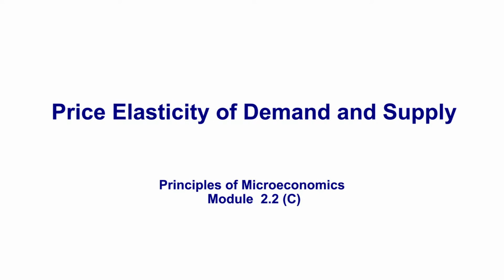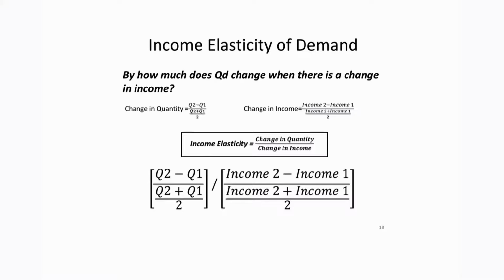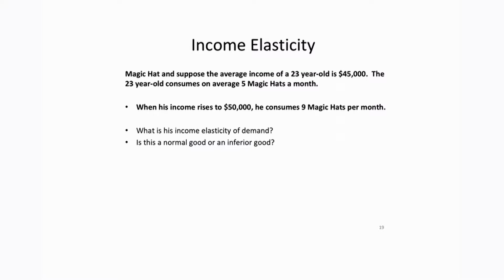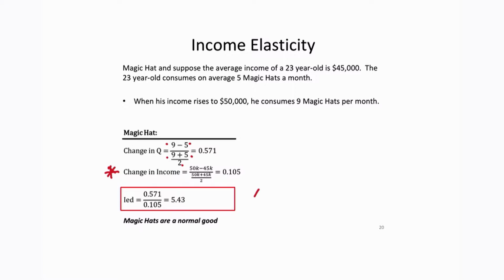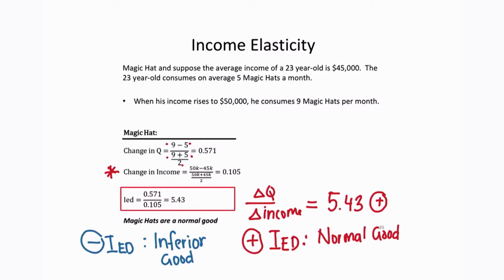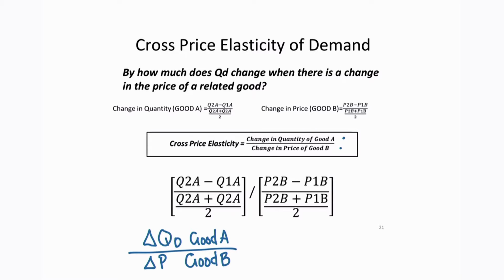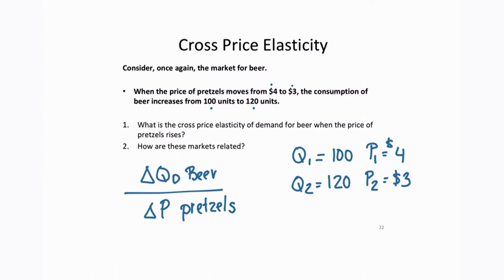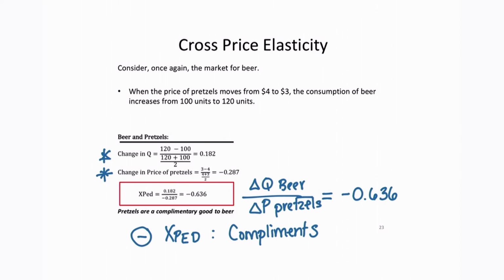Elasticity (Module 2.2c)